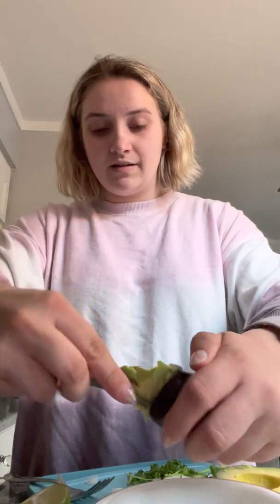NUTRIENT DENSE GUAC WITH KELSEY INTRO TO NUTRITION